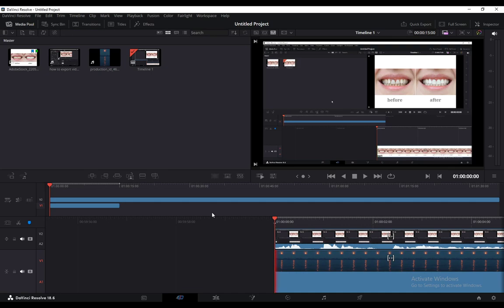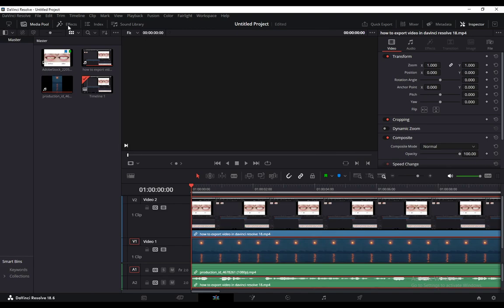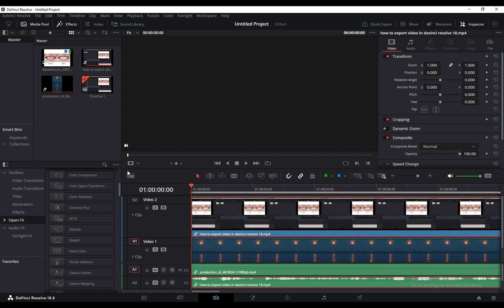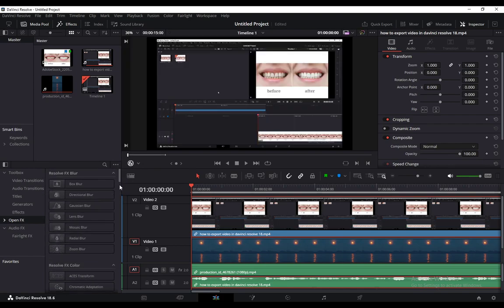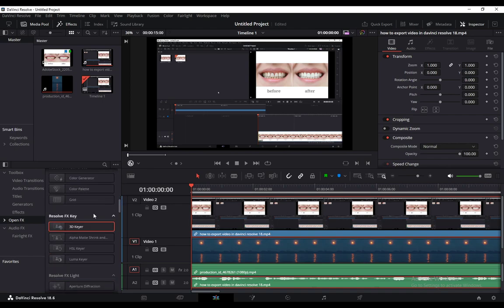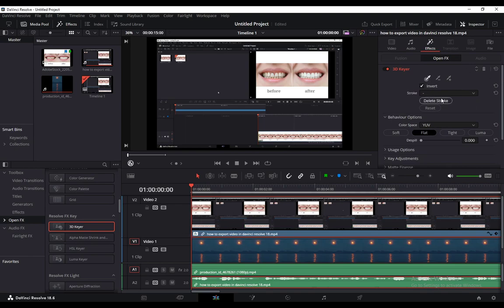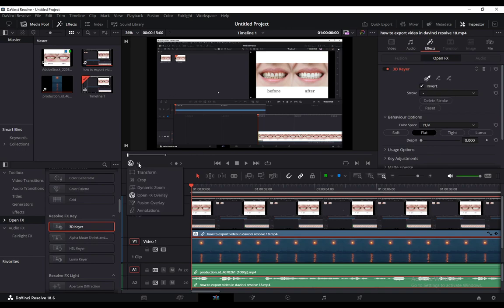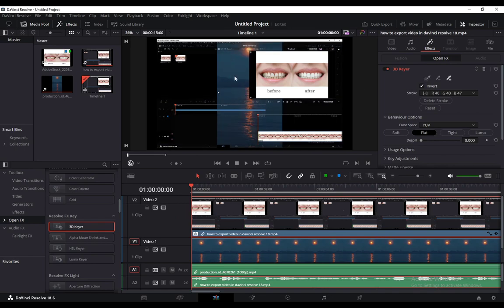How To Remove Green Screen In Davinci Resolve 18 Tutorial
Today we talk about remove green screen in davinci resolve 18,davinci resolve green screen,remove green screen davinci resolve,how to remove green screen in davinci resolve,davinci resolve 18 tutorial